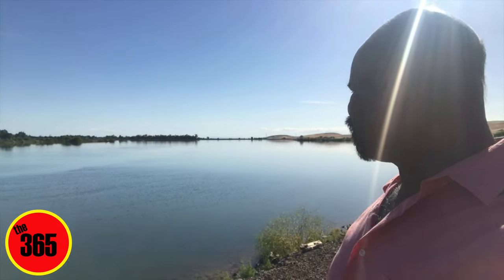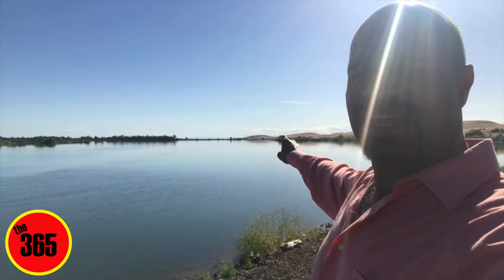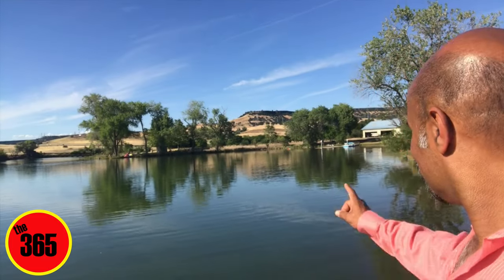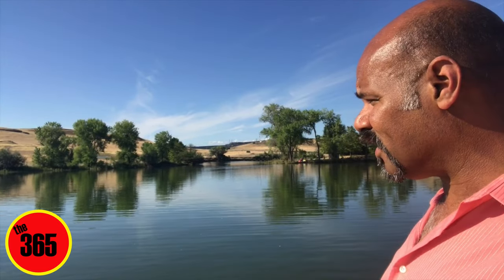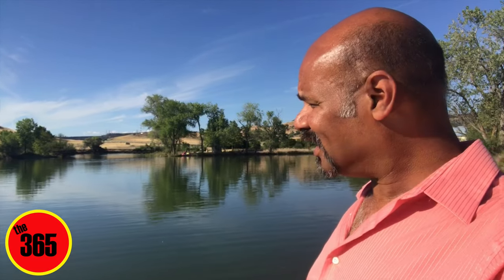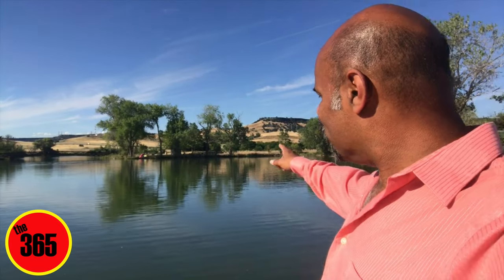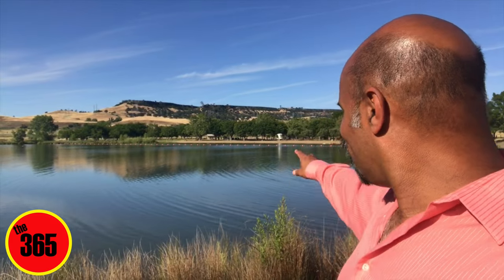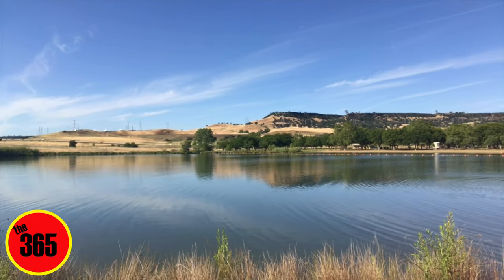Oroville Dam Spillways Day 113 The 365 Report June 1, 2017 Forebay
Reporting from the beautiful Forebay in Oroville, California today.